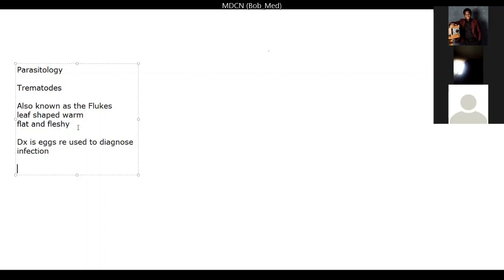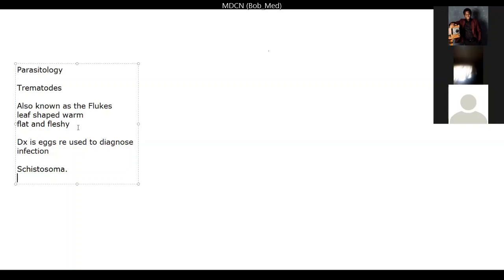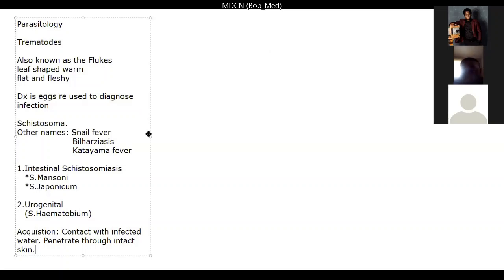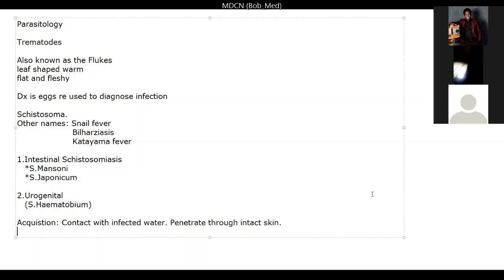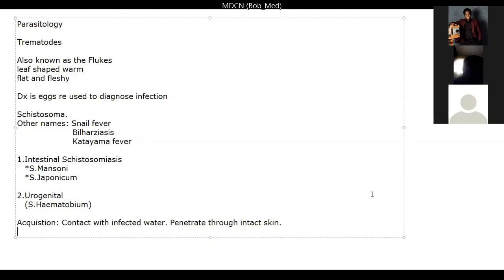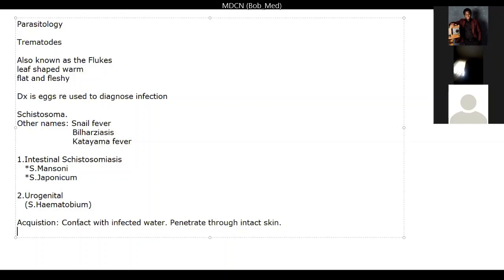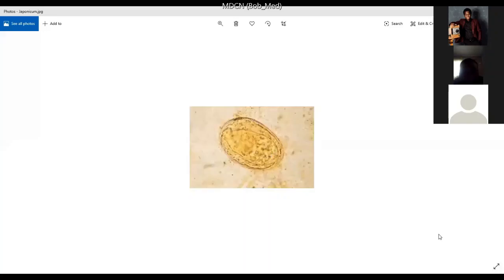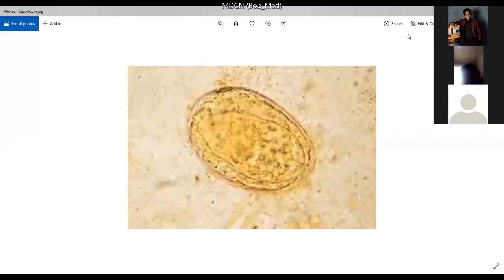PARASITOLOGY PART 1 (MDCN)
Medical topic (Parasitology)  for new doctors  writing the board exam. A resource for MDCN